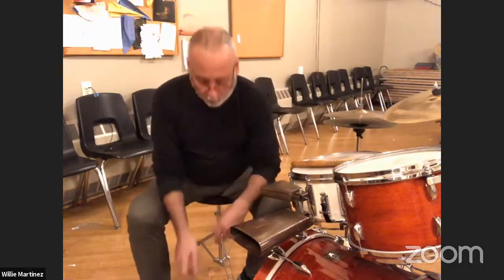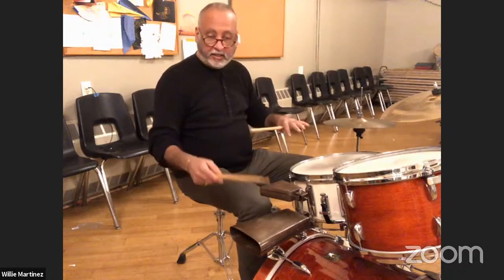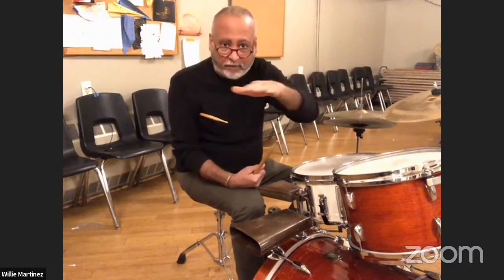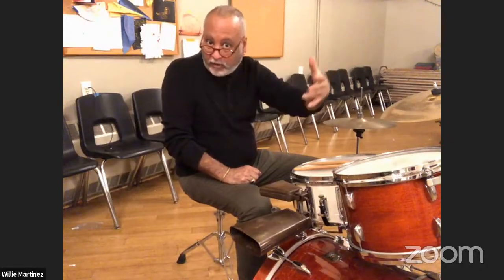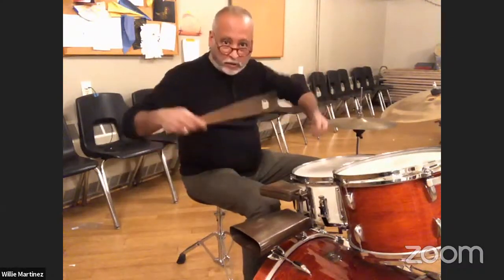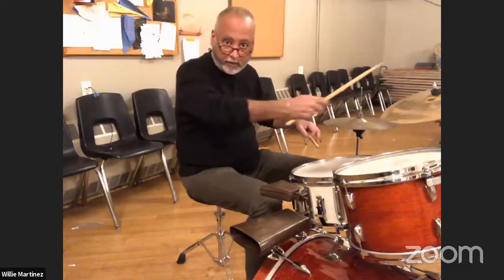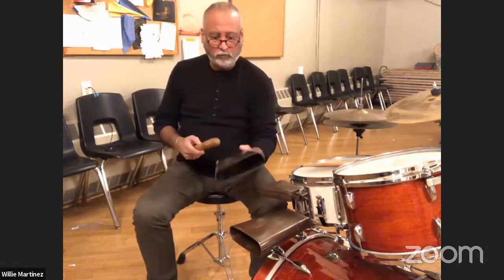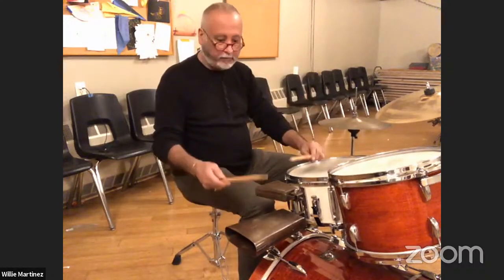Latin Jazz All-Star Workshop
Join our Latin Jazz workshop with Willie Martinez